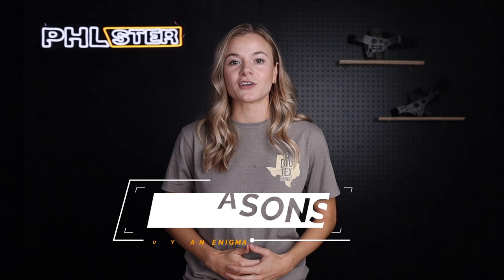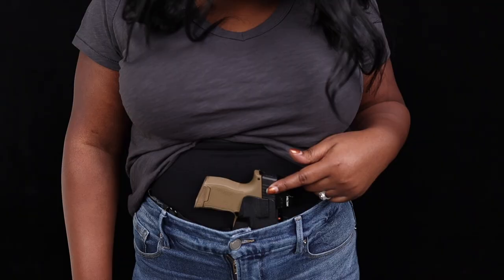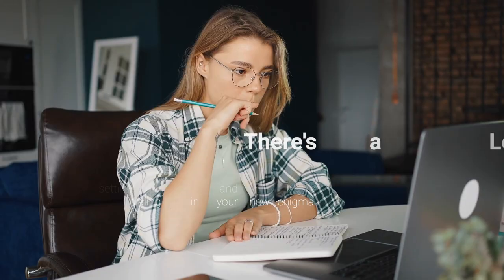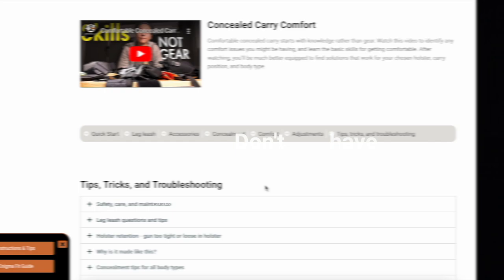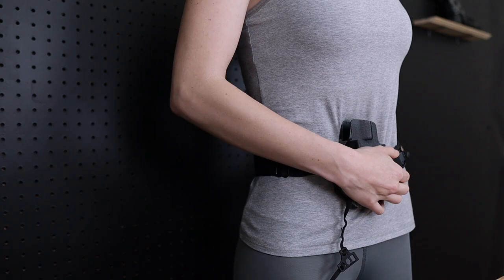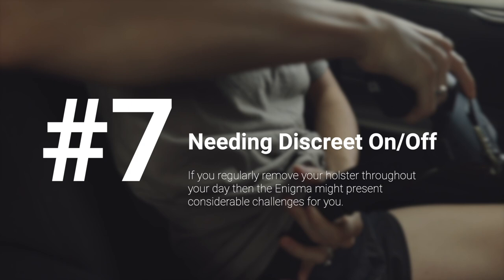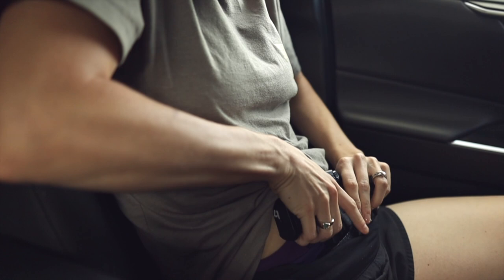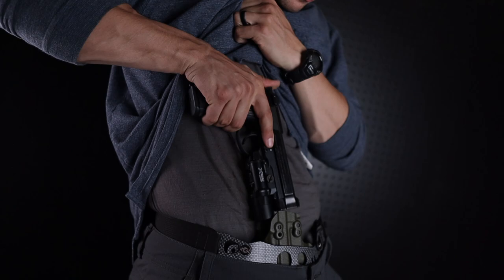7 Reasons NOT to Buy a PHLster Enigma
We feel that the Enigma is one of the highest performing concealed carry systems on the market. It’s an incredible product with incredible capability. But it is really, truly not for everyone. So in this video I’m going to walk you through 7 Reasons NOT to Buy the PHLster Enigma.

Concealment is a skill, a process, and a journey. We’re here to support that journey with detailed educational resources and cutting edge concealment gear, but there are lots of ways to get where you need to go, and a little perspective goes a long way.

CHAPTERS:
0:00 Intro
0:56 Reason #1
1:25 Reason #2
2:01 Reason #3
2:30 Reason #4
3:19 Reason #5
4:13 Reason #6
4:42 Reason #7
5:16 On the fence?